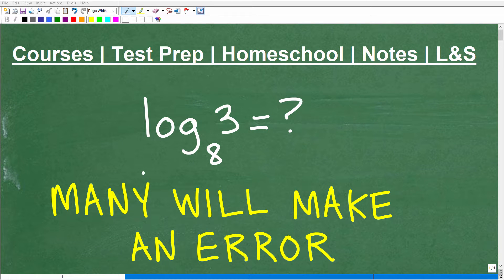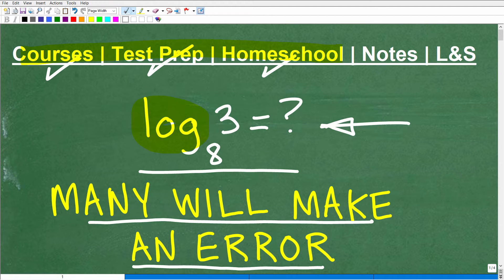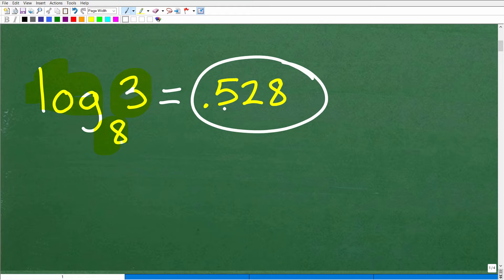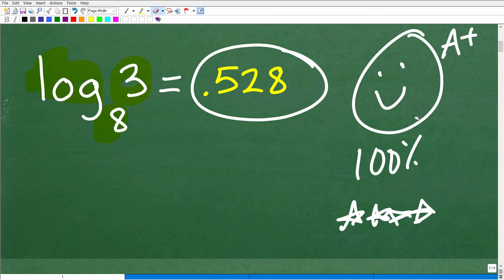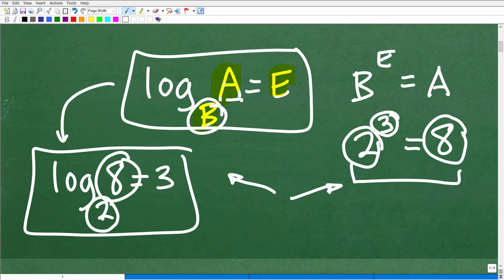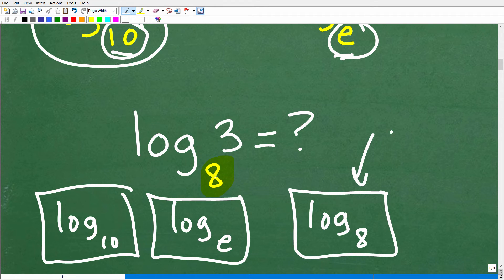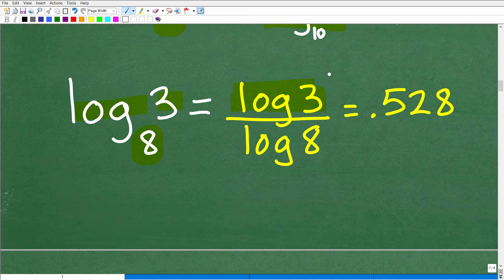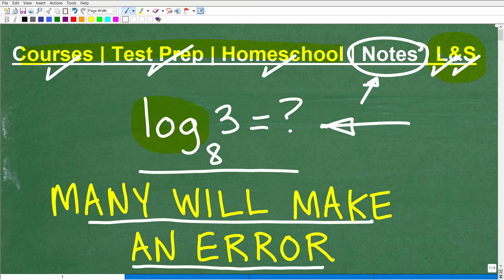Evaluate log(base 8)3 = ? many will get wrong…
How to evaluate a logarithm using the change of base formula.